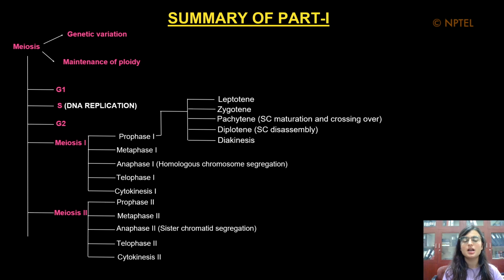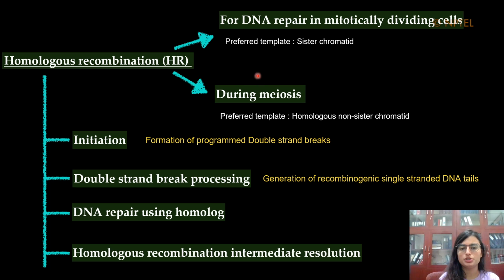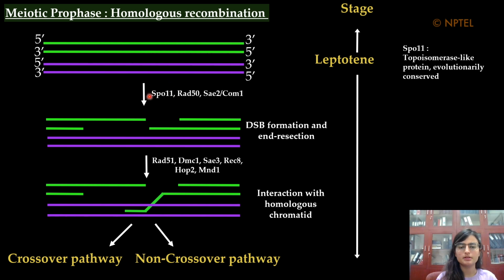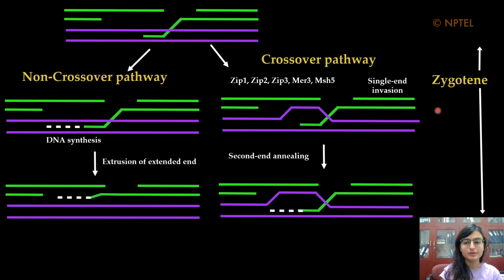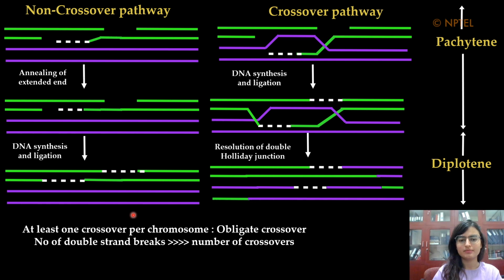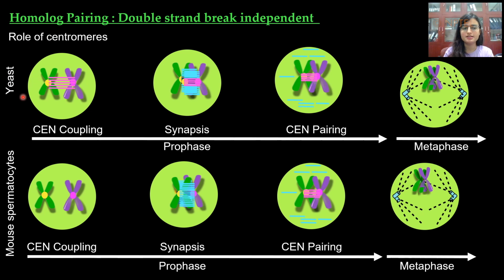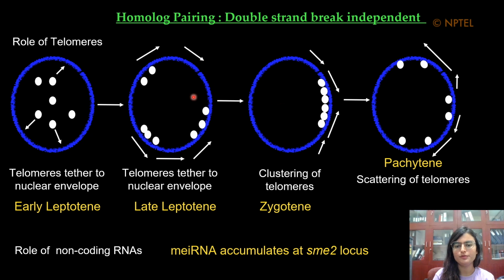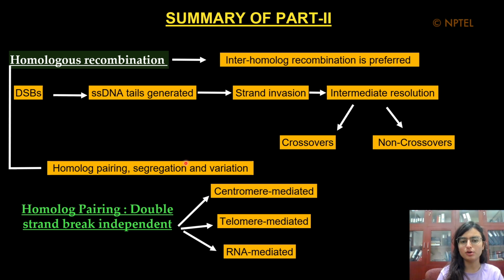Lec 20 Meiosis Part II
Kshitiza Mohan Dhyani, IISc, India

Meiosis, homologous recombination, crossovers, non-crossovers, homolog pairing, Role of centromeres, telomeres and  non-coding RNA, non-disjunction.